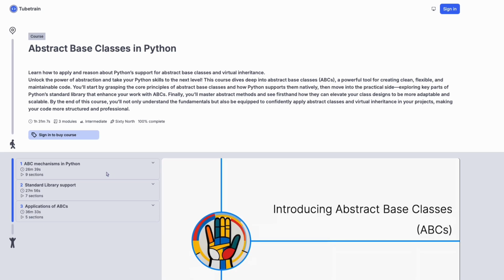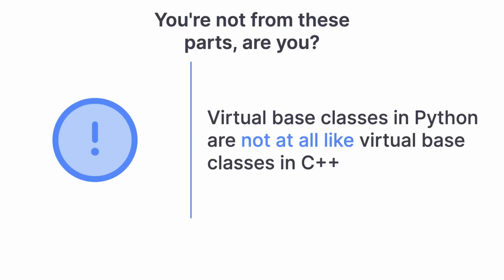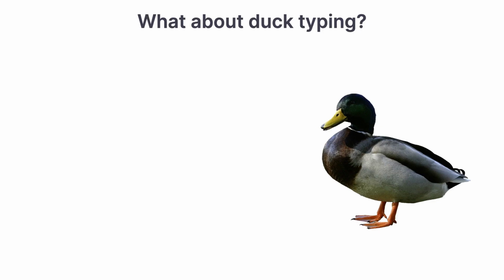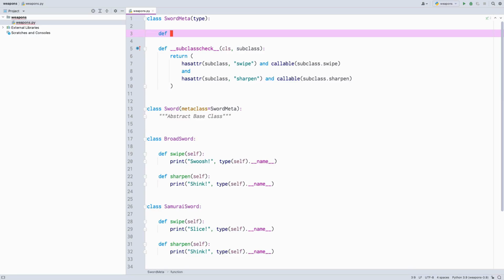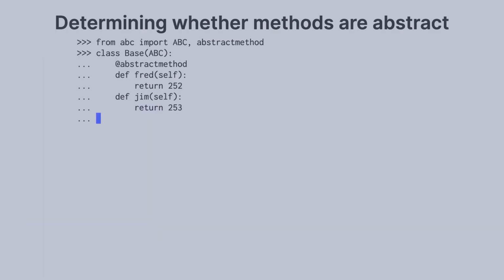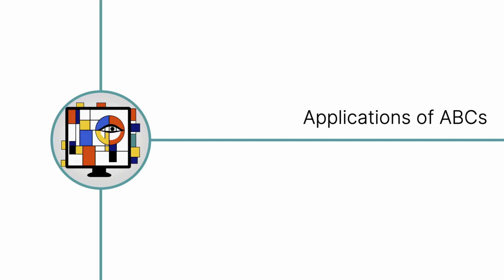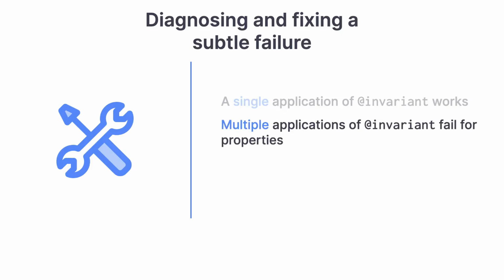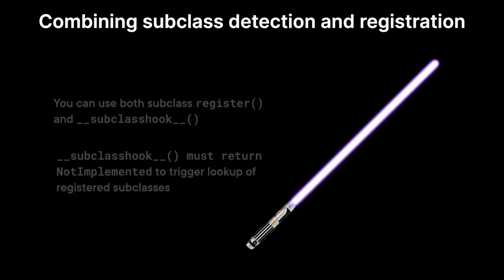Abstract Base Classes in Python: An intermediate-level course on Tubetrain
Ever wondered how you could benefit from custom __instancecheck__ or __subclasscheck__ in your Python programs? Or left perplexed with the non-transitive nature of subclass relationships in Python? Enrol in this course to get into the intricacies of abstract base classes in Python to learn how to create clear and maintainable inheritance hierarchies, resulting in robust software with intuitive and easily extendable APIs.

❮ *READY TO TAKE YOUR PROGRAMMING SKILLS TO THE NEXT LEVEL?* ❯

Start building your expertise with *Tubetrain* today! now for expert-led courses and practical insights in programming and software architecture.

👉 FOLLOW *TUBETRAIN* ONLINE 👈

Become the first to get updates about campaigns and latest courses!